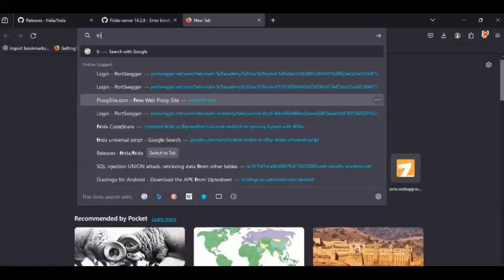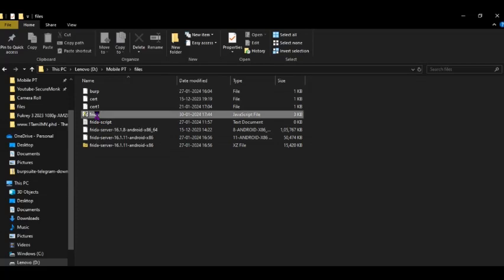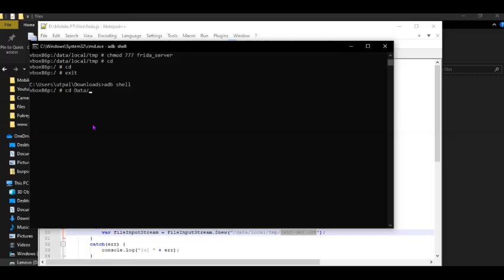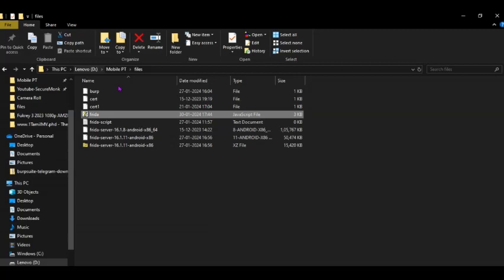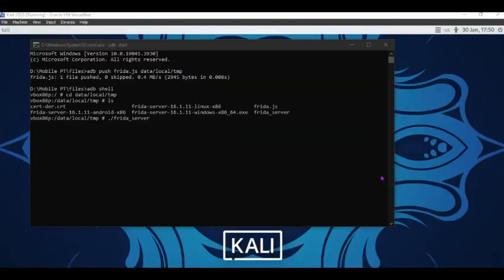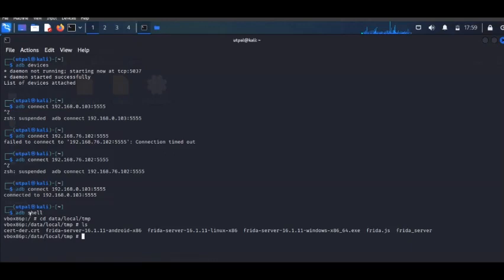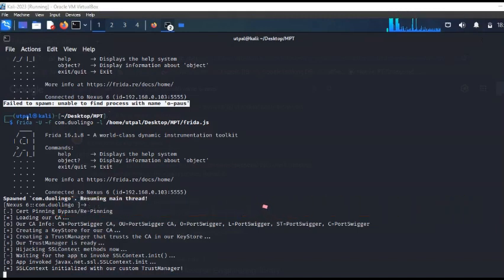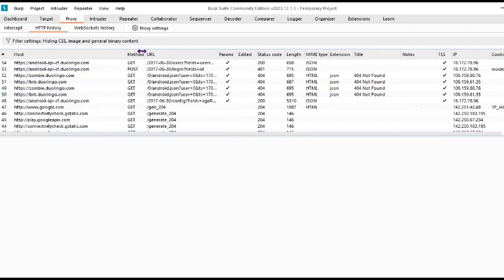12. Android Penetration Testing: androidsecurity | Frida Universal Script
In this video we will see how application APK file successfully communicates with the app server by using frida universal script to bypass SSL.